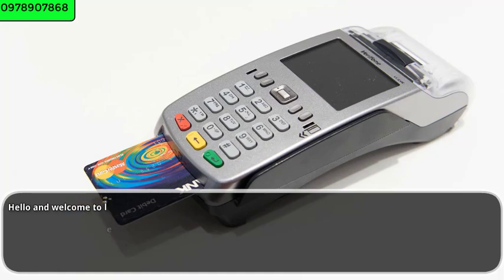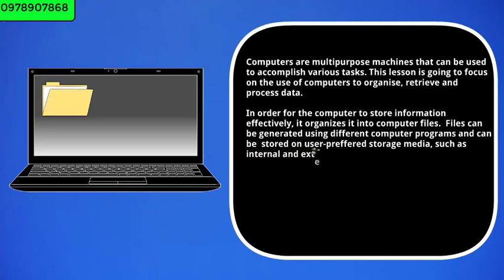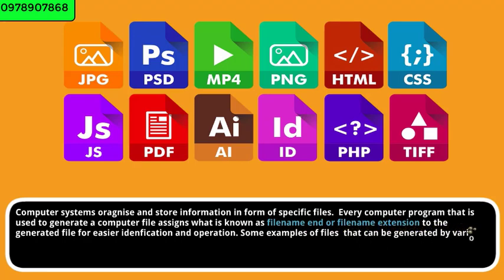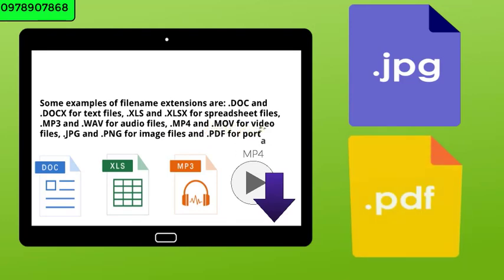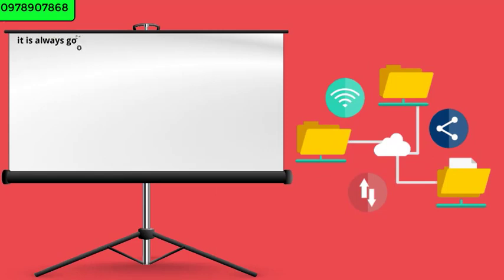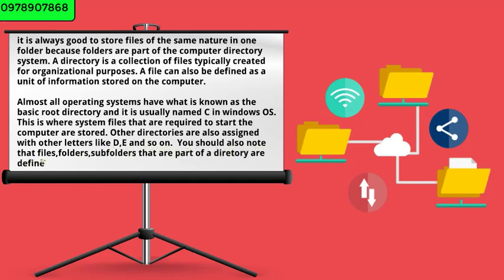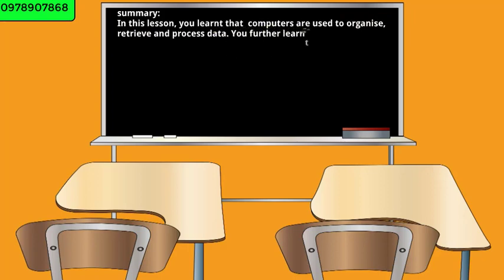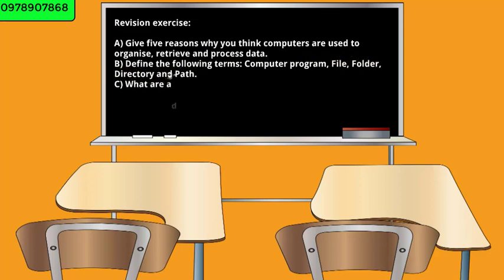Computer Studies Grade 9 Lesson number 34. Computers in Banking and e-commerce Part 1.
Grades  9
Topic:  Information Technology in everyday life.
Sub-Topic:  The use of computers to organize, retrieve and process data
Lesson: 34